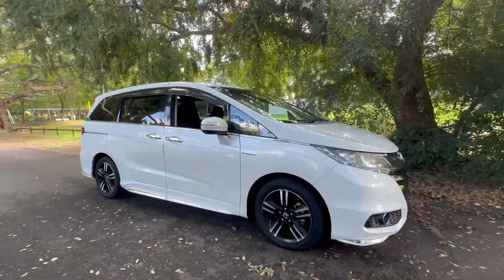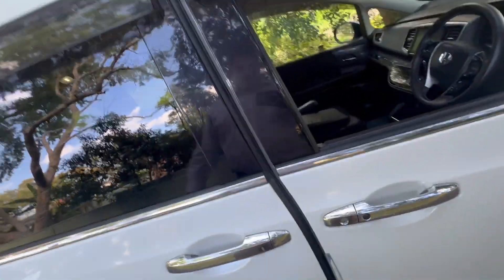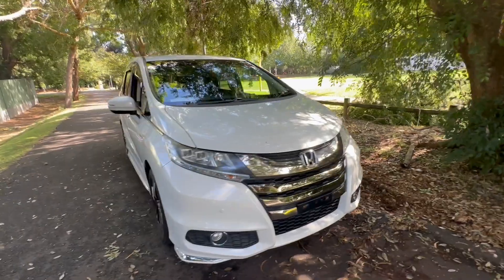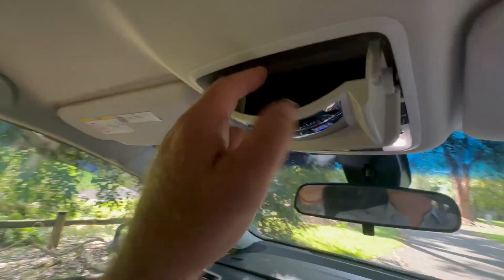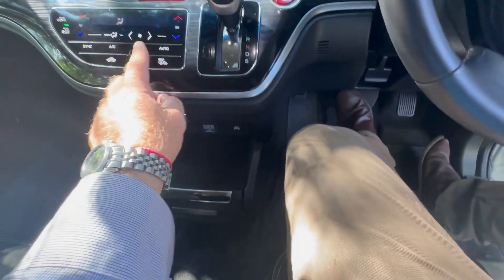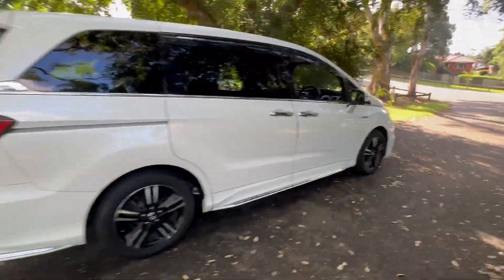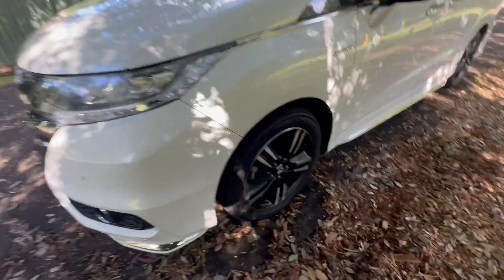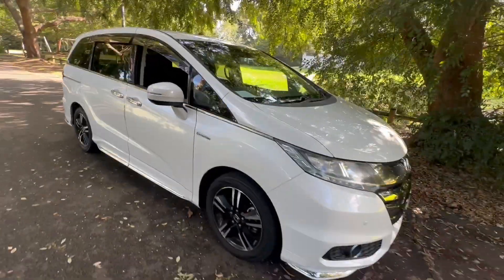Honda Odyssey Hybrid Absolute 2017 Review @